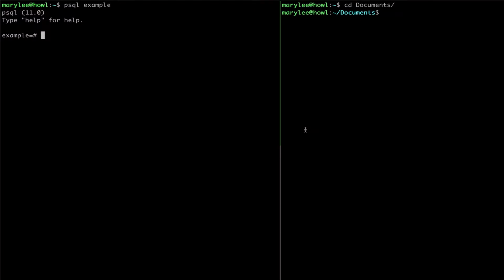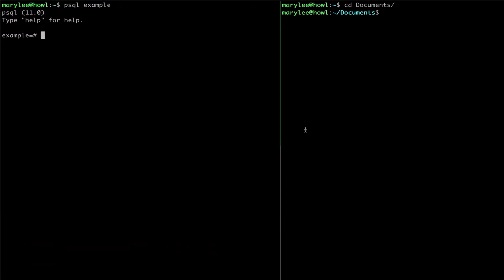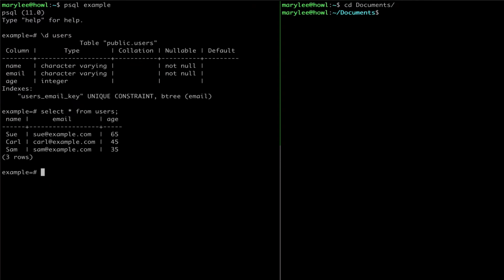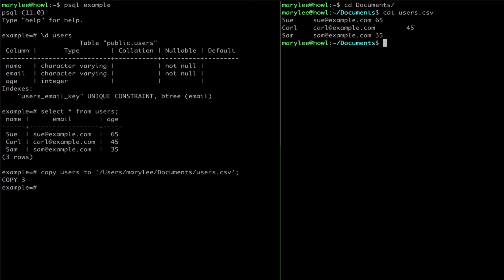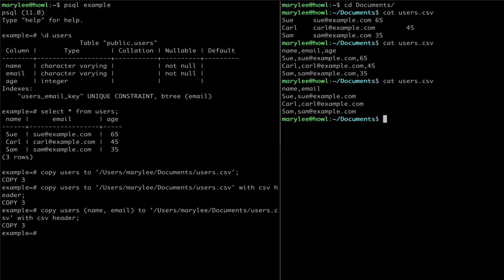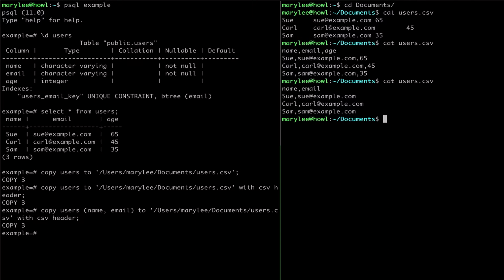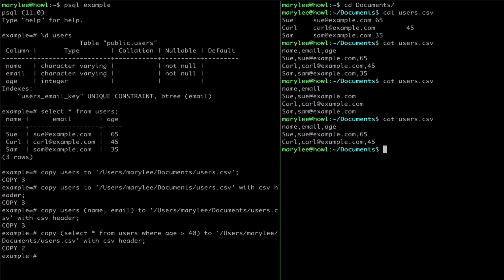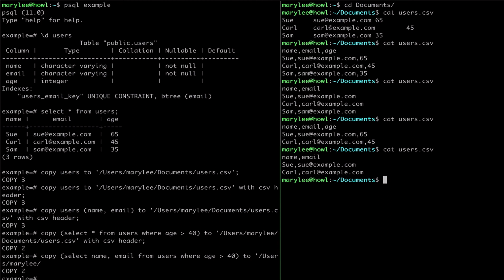Generate a CSV from Table Data in PostgreSQL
How to generate a CSV from data in Postgres.

Transcript:
(Note: this transcript is condensed without code snippets.

We can generate a CSV from table data in Postgres using the copy command.

The copy command expects a table as an argument, followed by the absolute path for the outputted csv file.

In this example, we're using a dummy database with a table called users.

We can see from inspecting the users table that we have a few columns.

If we select from the table we can see that we have a few rows of data.

Let's dump this data into a CSV using the copy command.

Once the copy command has finished running, we can cat the newly generated file.

You'll notice that our CSV file doesn't have headers. To include headers in the generated csv file, you can pass "with csv header" to the copy command after specifying the output file path.

Let's try this out.

This time when we cat our output file, we can see that the headers have been added to the top.

If we only want specific columns from our table, we can pass them as a comma separated list after our table name. In this case, let's just select name and email from our users.

Now if we cat our CSV again, we should see that we only have the name and email from our users table.

The copy command also supports queries on table being dumped. To do this, we wrap our query in parentheses and pass it as the first argument to the copy command. In this example, let's only dump users over the age of 40.

With the copy command finished, we can cat our CSV file again. This time, you can see that we only have the two users that satisfied our query conditions.

One thing to note when we're using a query to get the data from our table, is that we can't pass the column name args after the query. Instead, we update the query so we're only returning the columns we want.

Let's take our last example. To only dump the name and email of users over the age of 40, we alter our select statement to select only the columns we want.

If we cat the users CSV one more time, we can see that only name and email of our users over the age of 40 were included.